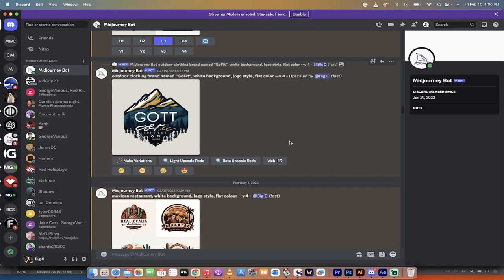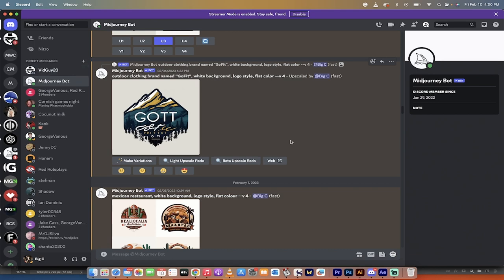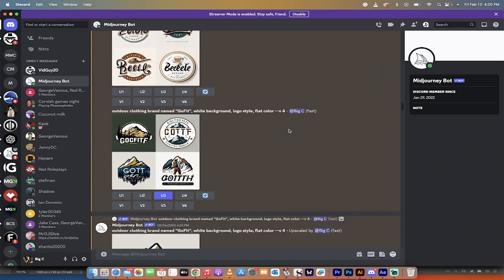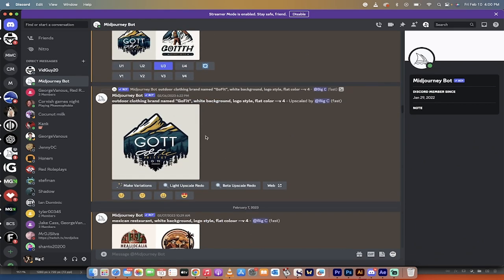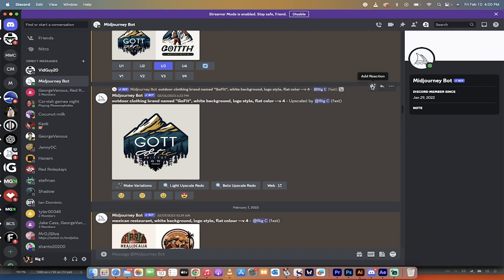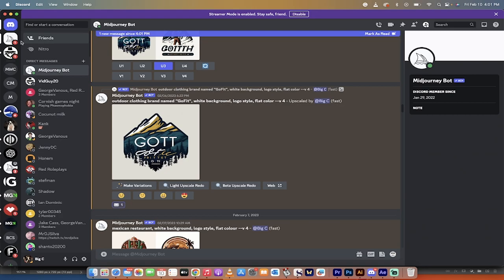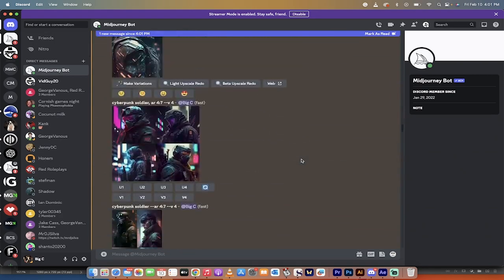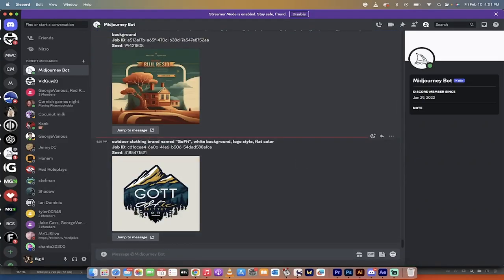Midjourney V4 - How To Find Seed Number and Job ID For Any Image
How to Find the Job ID and Seed Number for any image in Midjourney Version 4 - tutorial.